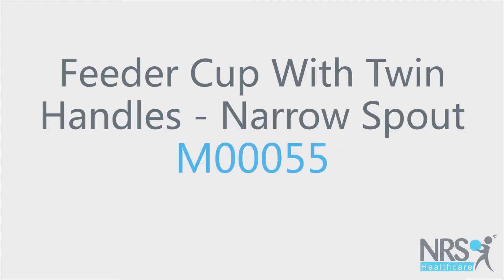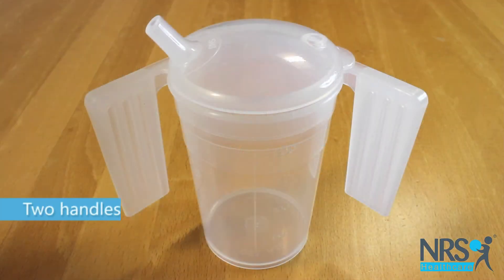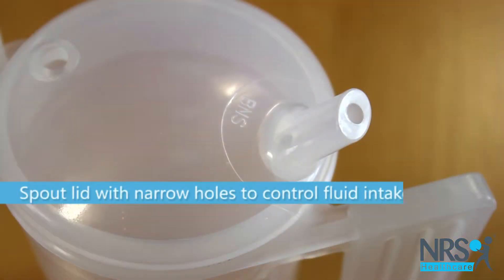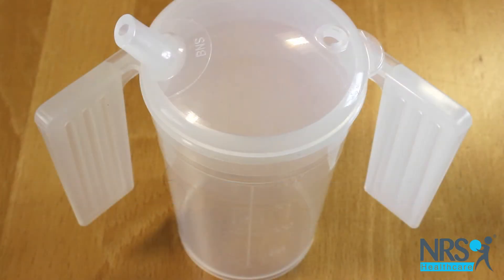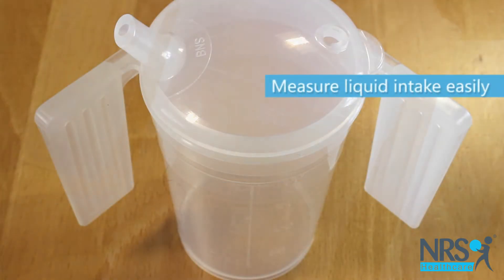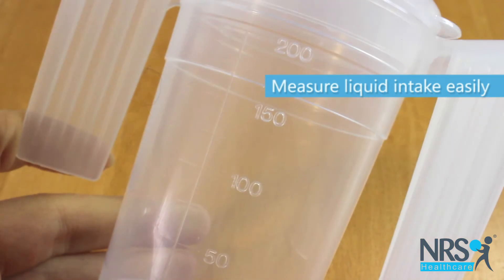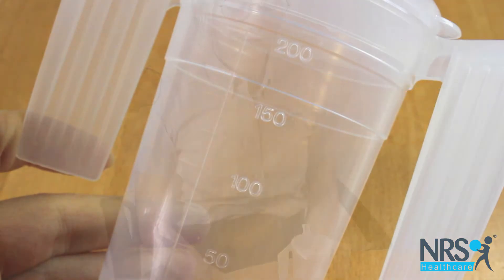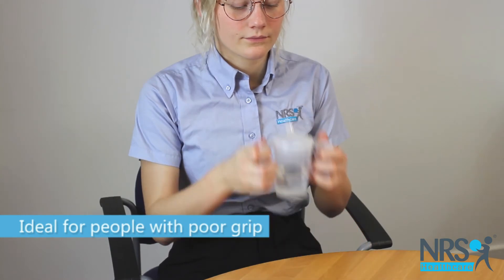Feeder Cup With Twin Handles - Narrow Spout Review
This clear cup has two handles, making it easy to grip.

The handles are large and flat, and can be gripped or be hooked over the hands if gripping is not possible.

The lid is removable and features a long spout with a wide hole, which helps reduce spillage and enables the user to control the flow of liquid.